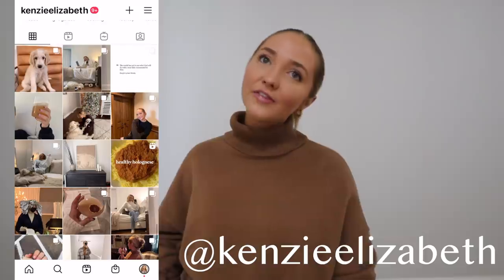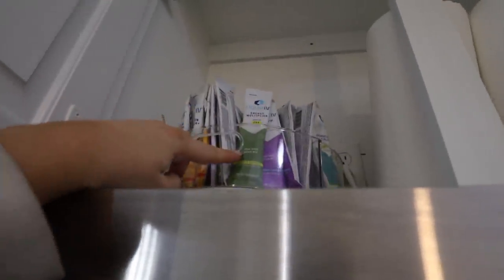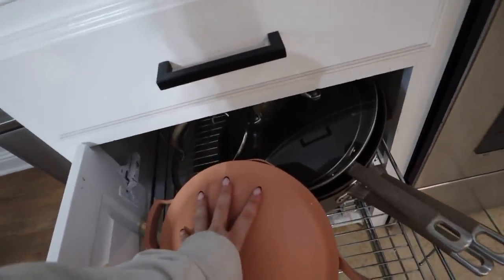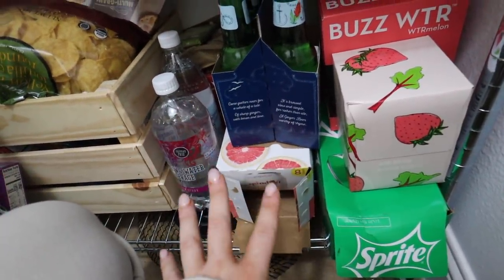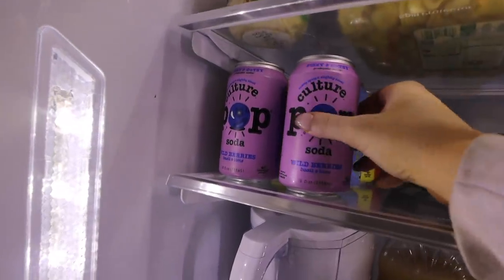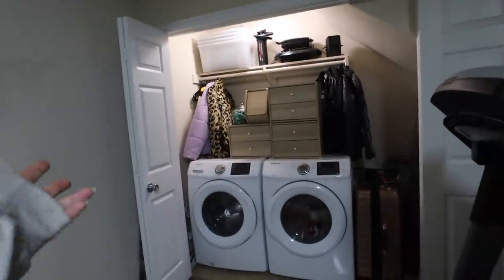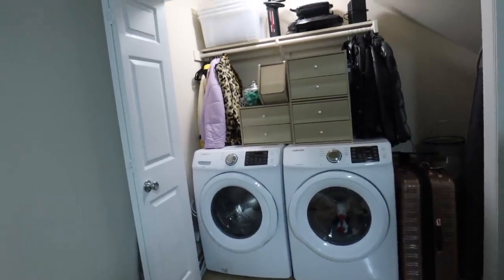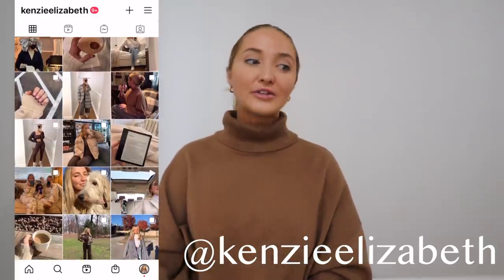extreme organization house tour *satisfying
hope you enjoy this extreme organization house tour *satisfying

Danielle- @thesortedplace

PANTRY
Baskets- ikea knagglig line
Shelves- cant find but got them from ikea!